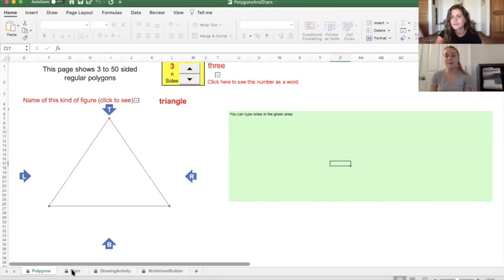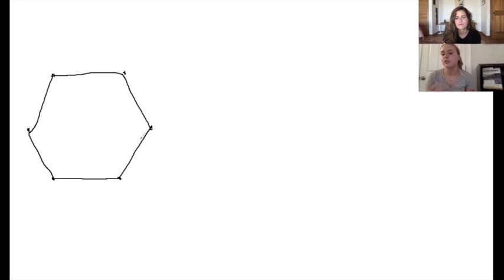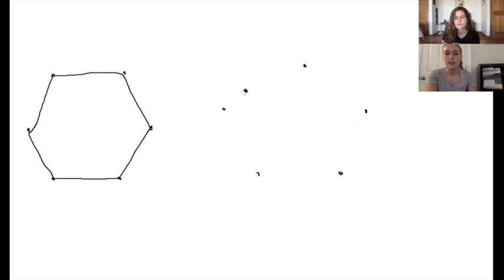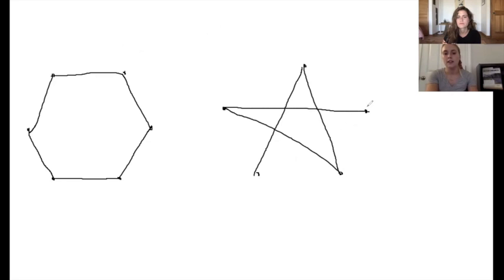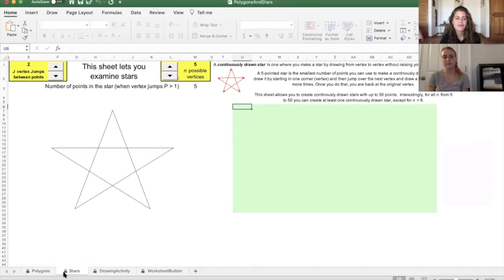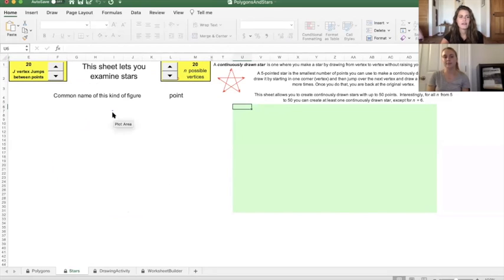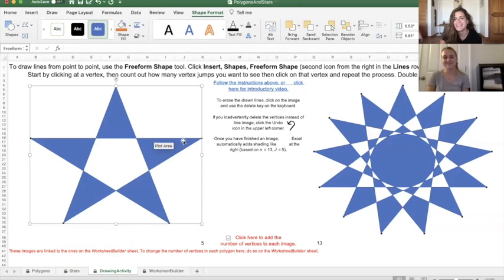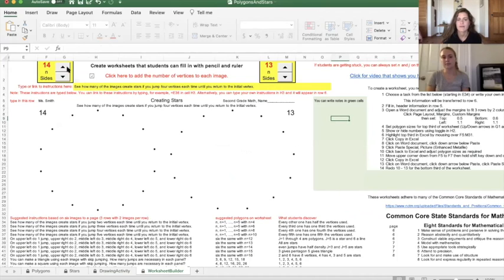PolygonsAndStarsIntroductoryTeacherVideo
By Vera Erfle and Lauryn Wensel